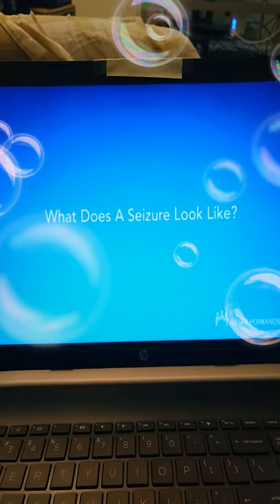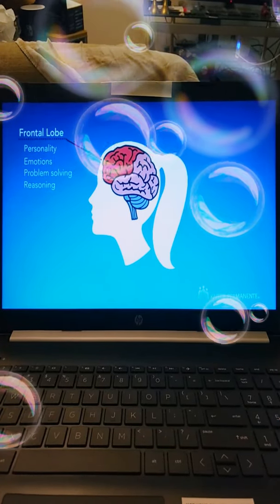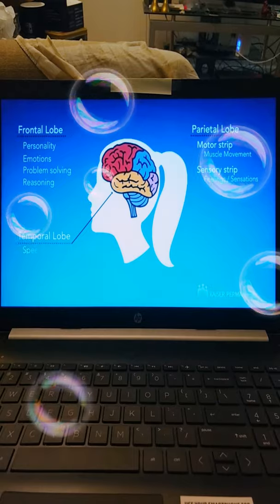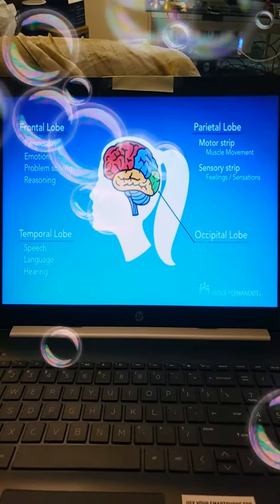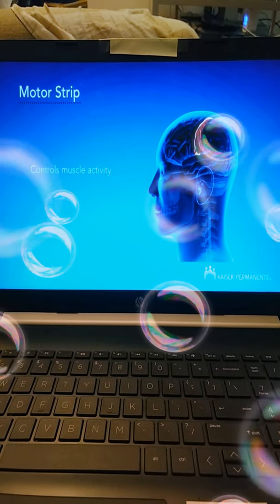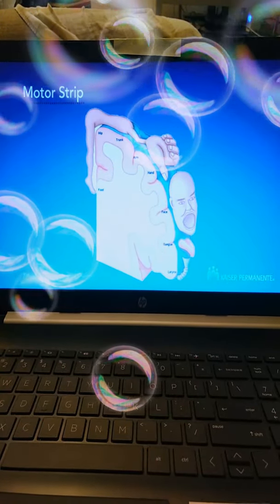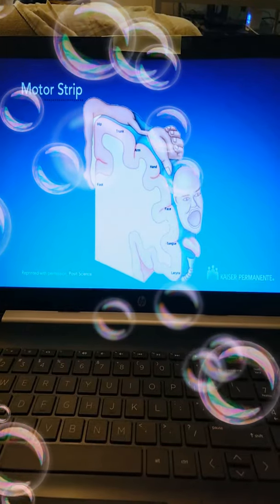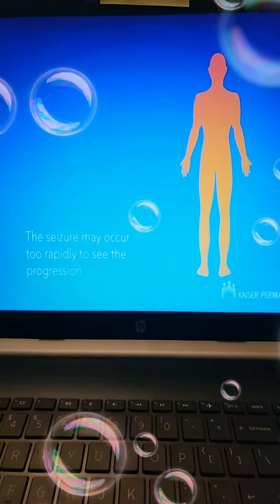What Does A Seizure Look Like? (Public)